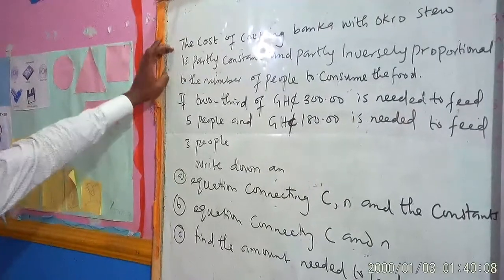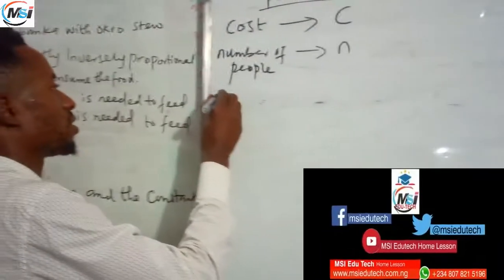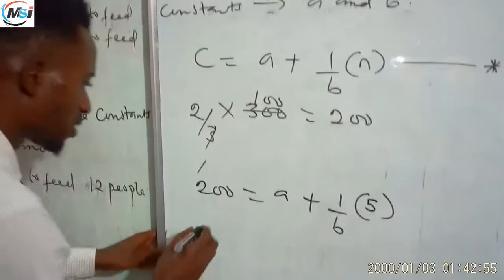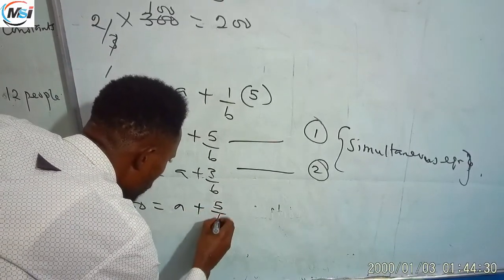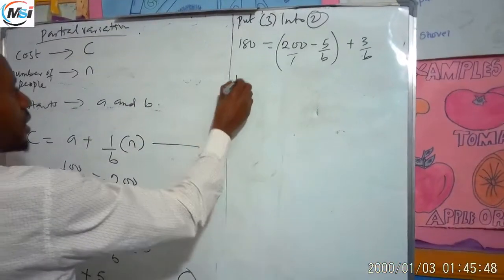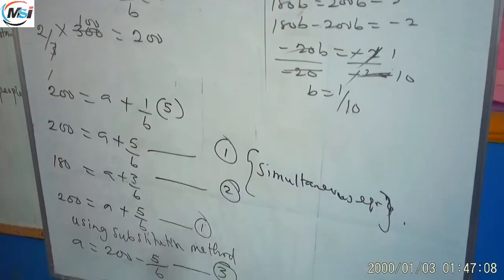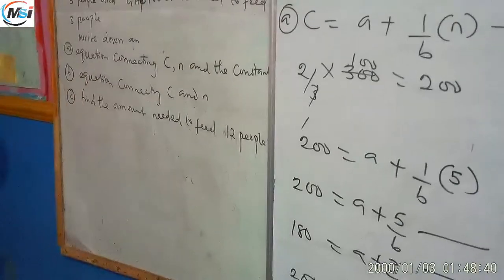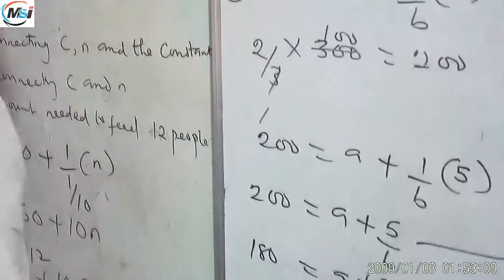INVERSE VARIATION FEEDBACK QUESTION FROM GHANA